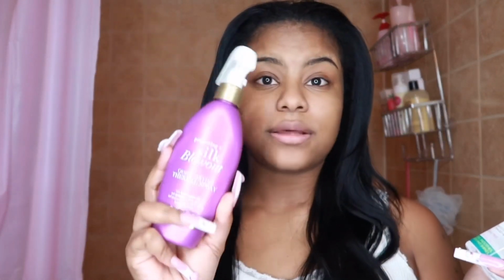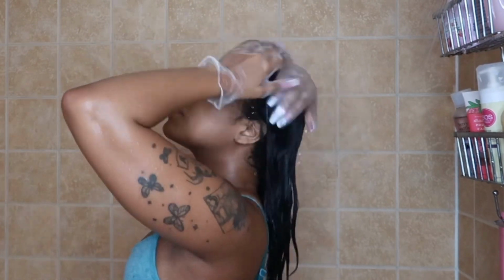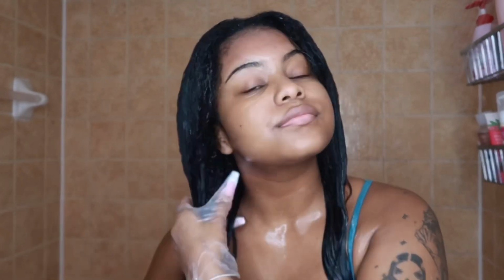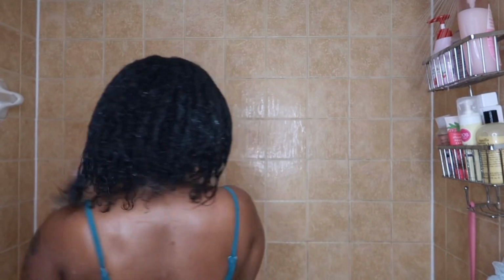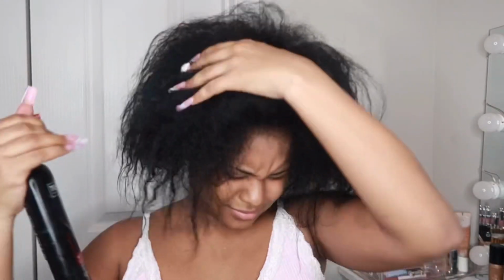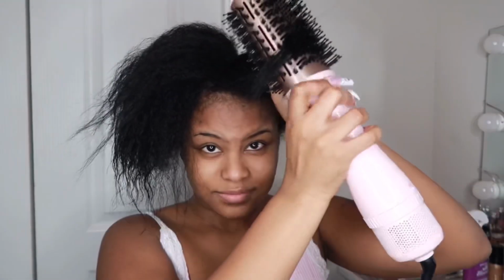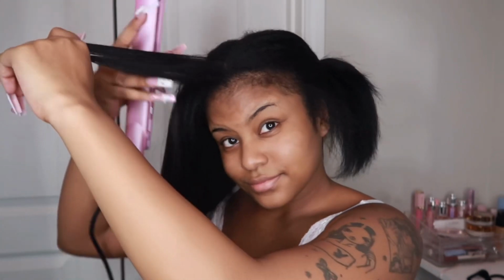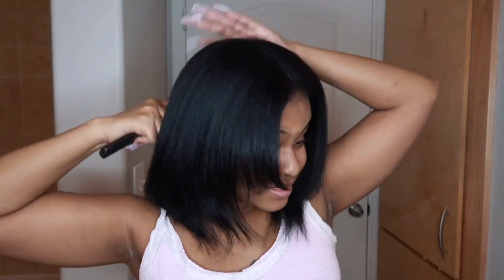ATTEMPTING A SILK PRESS AT HOME! (MY TAPE IN EXTENSIONS FELL OUT!!)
Products 💄
Gem hot air brush (Marshalls)
Sugaboo flatiron (Marshalls don’t reccomend)
Heat protector
Frizz serum

Music by Grace Chiang - staying in on Sunday (it is well)

FAQ
Age: 22
Height: 5’2
Camera: cannon G7x II